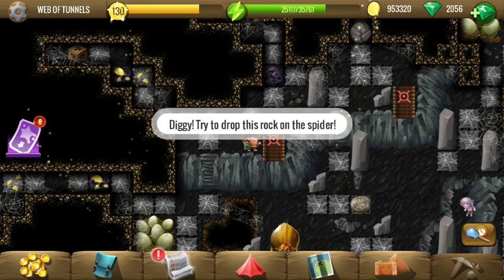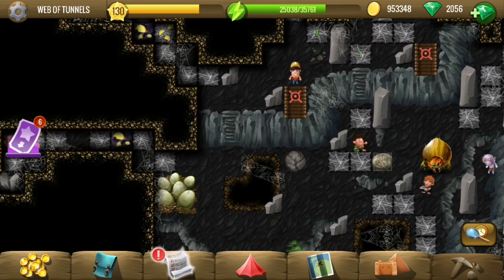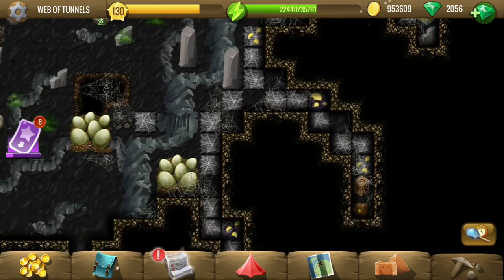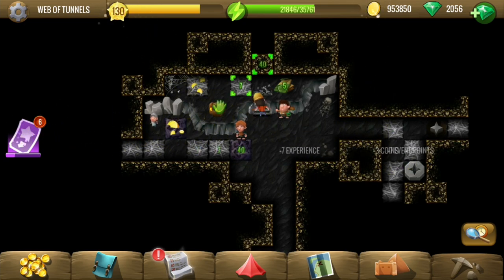Web of Tunnels - #7 Lord of the Crown (2020) - Diggy's Adventure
Web of Tunnels - Diggy's Adventure. Complete walkthrough video showing all tiles, puzzles, treasures, and bonuses.
We are following a shortcut gloum told us about through Web of Tunnels, we have to go through several spider filled caves, filling shaped pits with stones and trying to find an exit through the huge tunnels of the caves.

Guide & Timestamps:
1:08 - Fill several shaped pits with shaped stones throughout the location.
4:24 - Treasure Part.
7:11 - Kill spiders with repellants.
9:03 - Defeat the large spider.
11:45 - Find exit through the maze of tunnels in this cave.